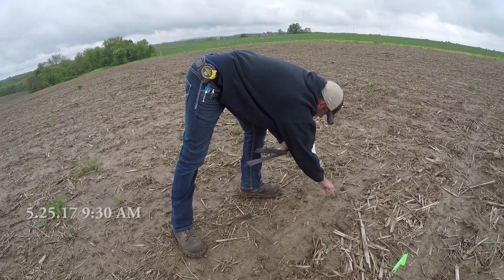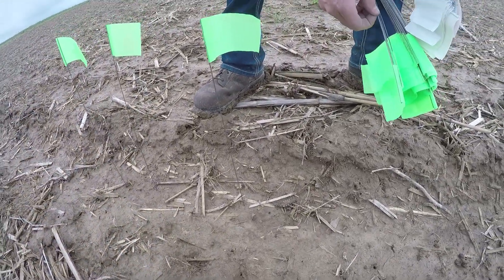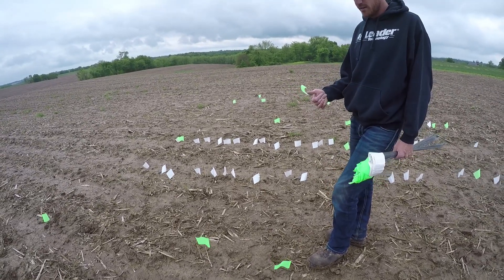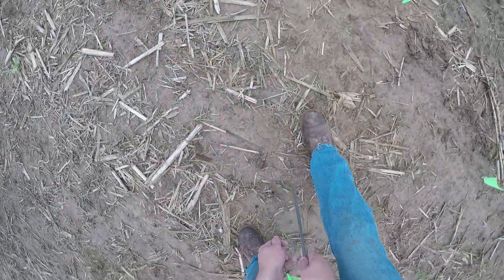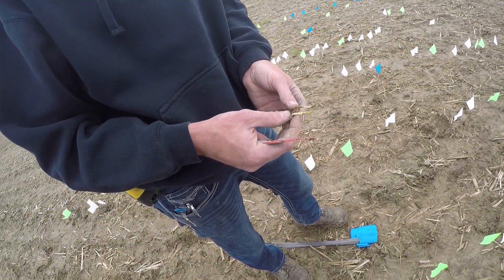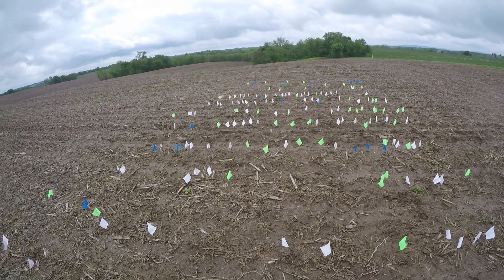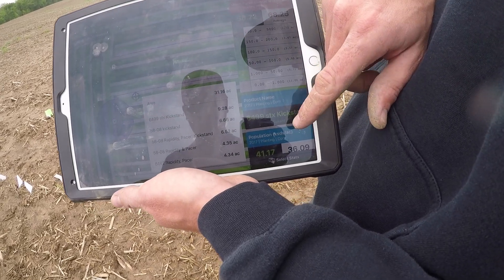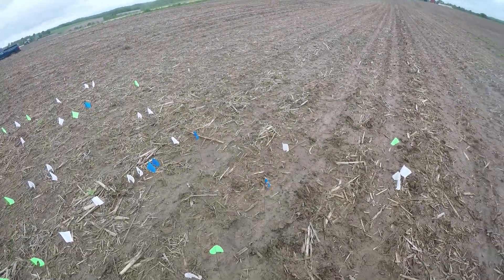Corn Emergence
We show the difference planting depth can make!